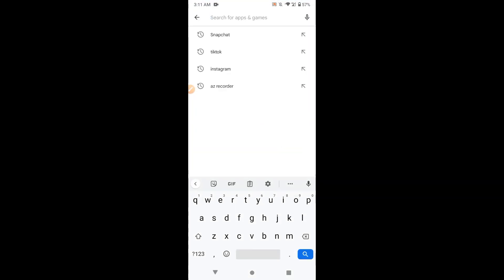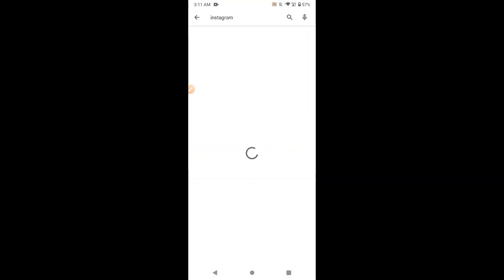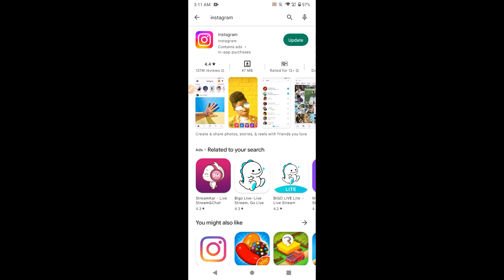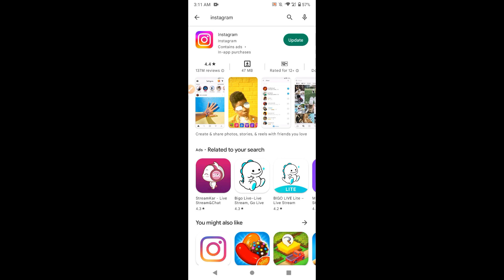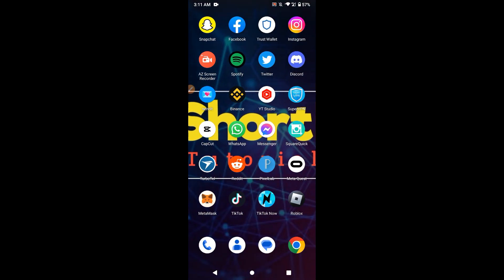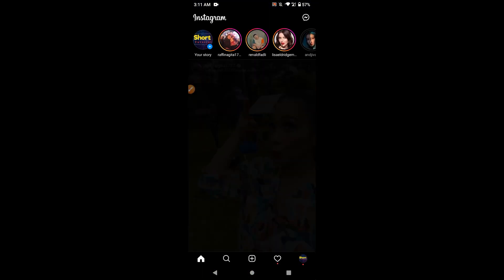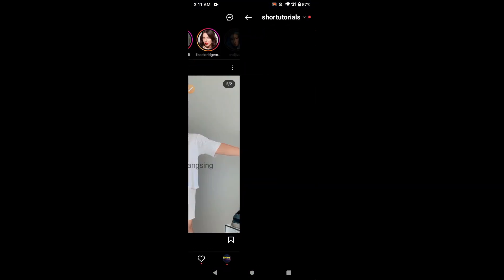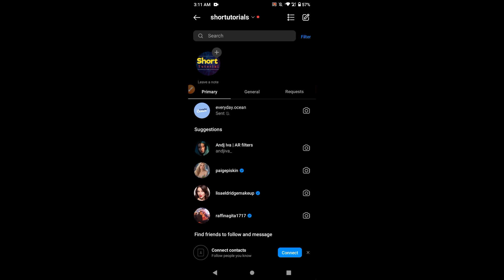How to do notes on Instagram 2023